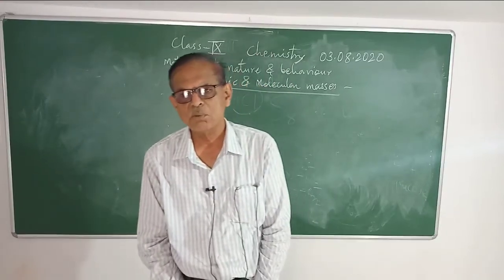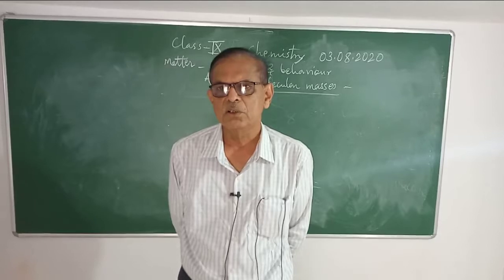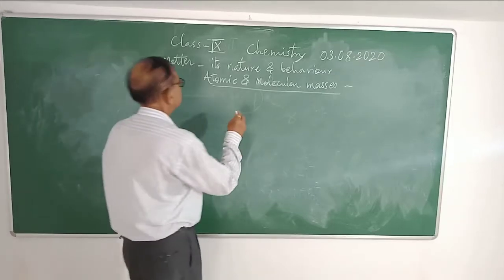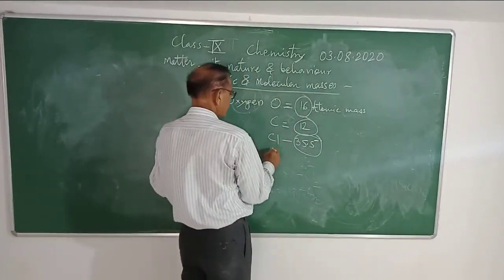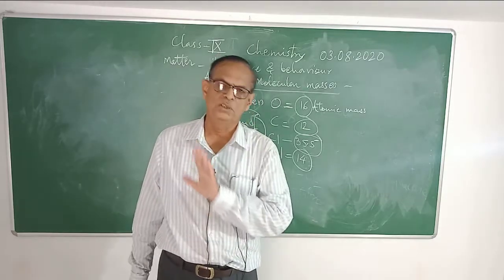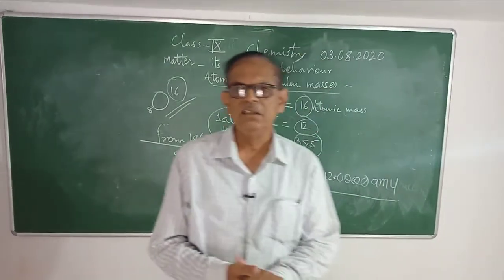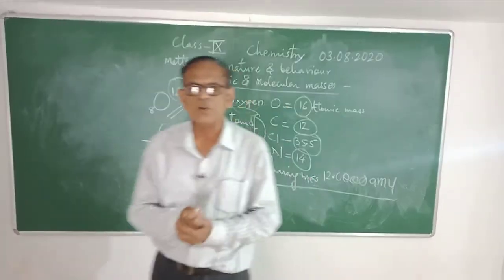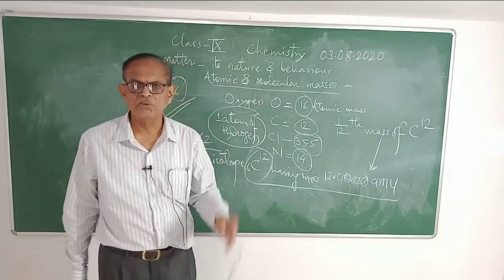07-08-2020 || CBSE CLASS 9 || SCIENCE || MATTER ITS NATURE AND BEHAVIOR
ATOMIC AND MOLECULAR MASS